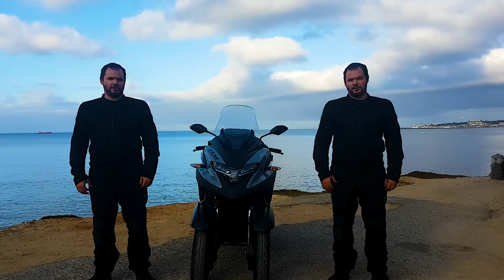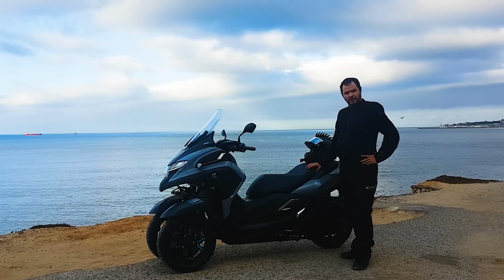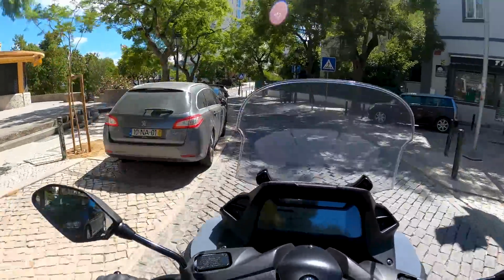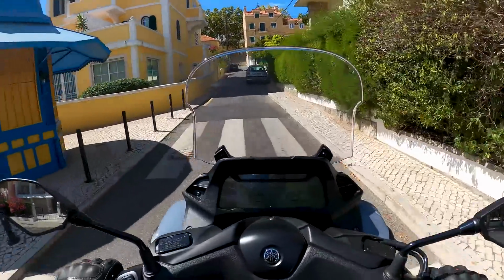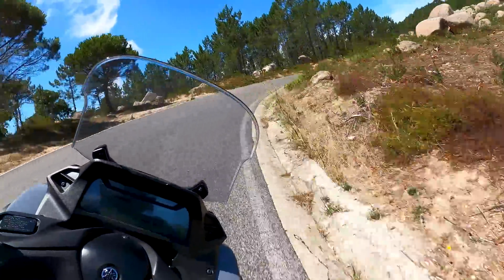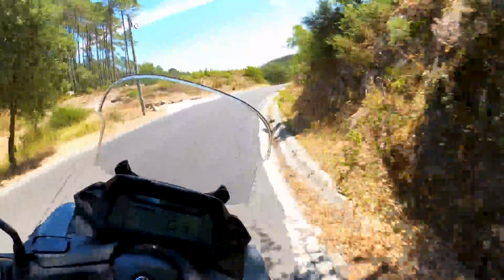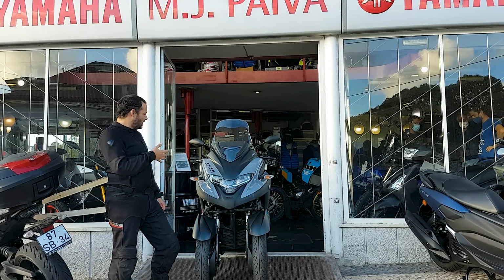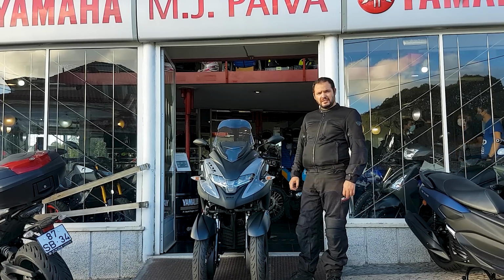Yamaha Tricity 300 Review and Testride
Yamaha has popped out their new small tricycle. Thing is this IS a trycicle, and as such can be ridden with a car license.
Is it a bike? Is it a Trycicle? No, its Tricity!

Cameras used: Gopro Hero 3 Black and GoPro Hero 4 Silver.